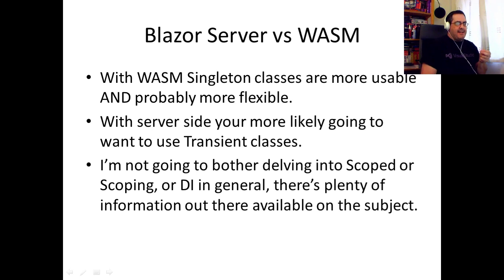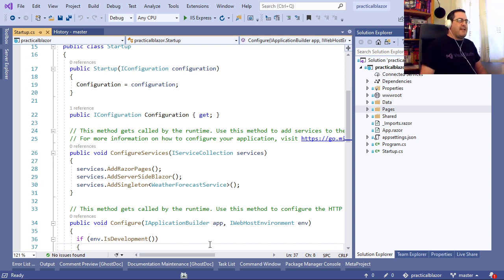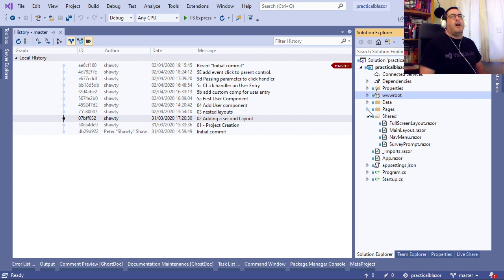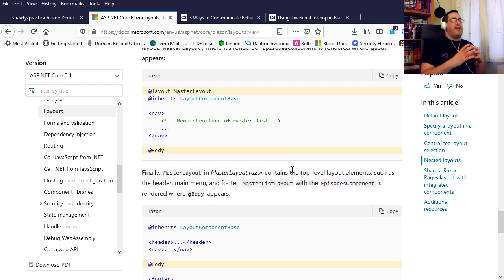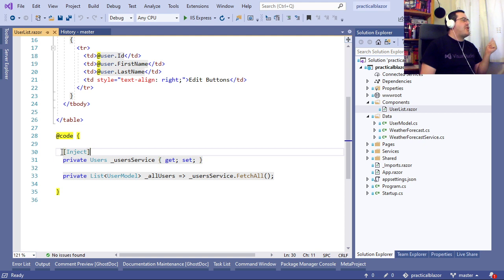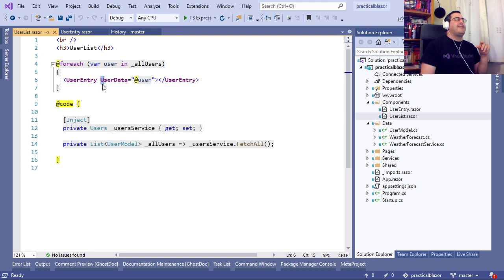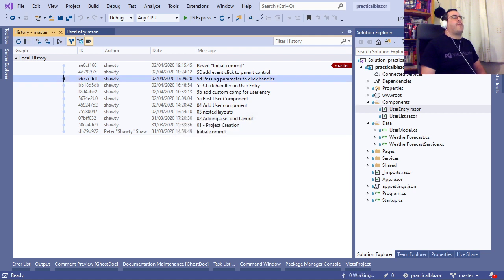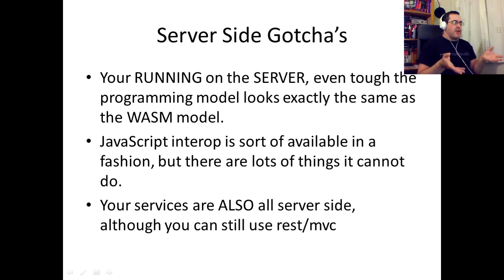Practical Blazor (NeBytes)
In this live webcast I'll be presenting an online session with the Newcastle-Upon-Tyne .NET focused User Group "NeBytes", I'll go over some of the practical aspects of using blazor with very few slides and a lot of code demos, showing recommended practices and usage patterns in MIcrosoft's newest UI framework.